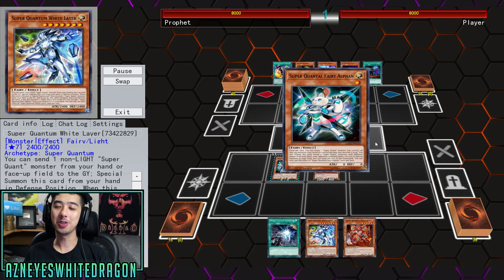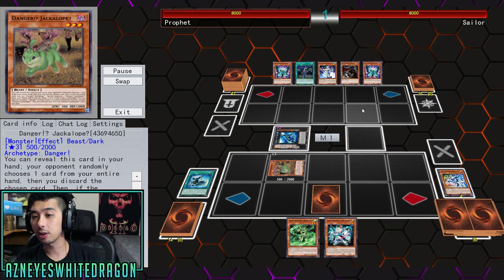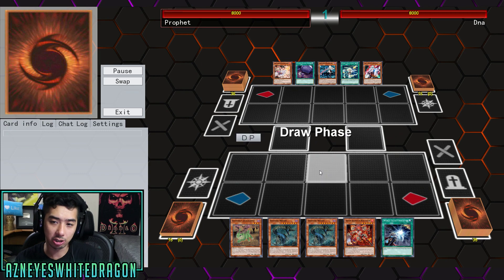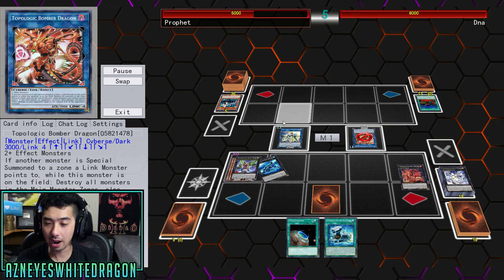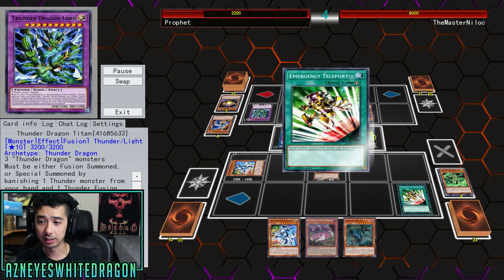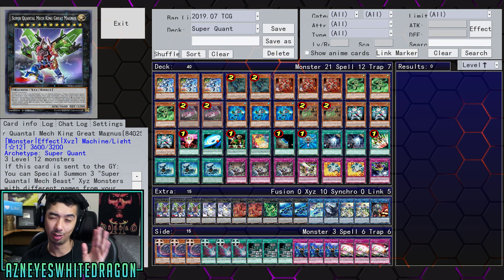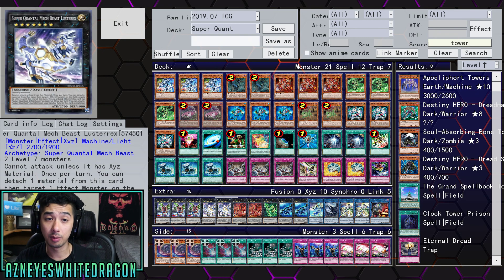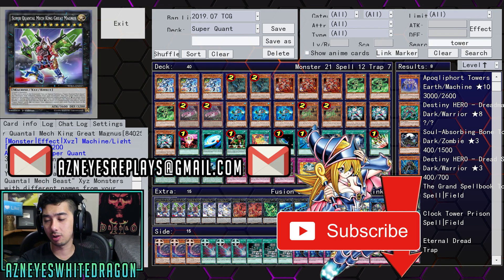BEST BOSS MONSTER DECK IN 2019! Yugioh Boss Monster Deck Gameplay With Deck Profile